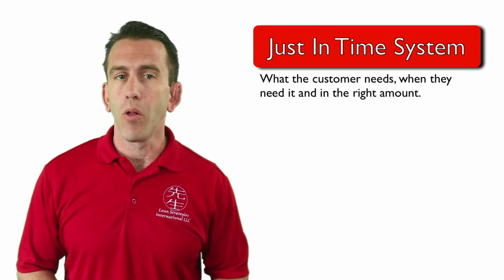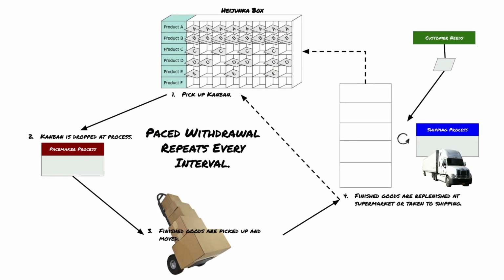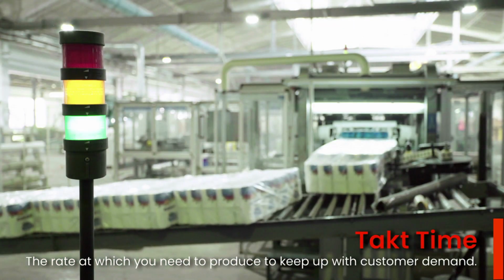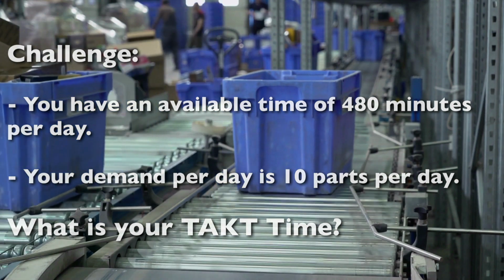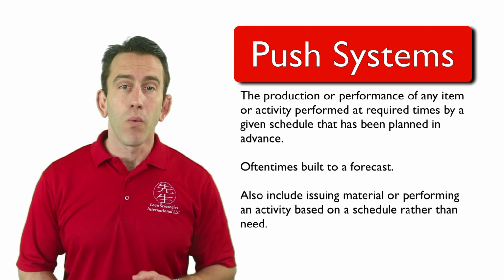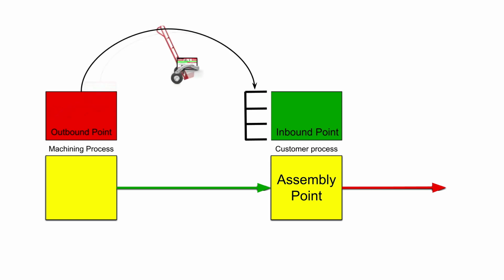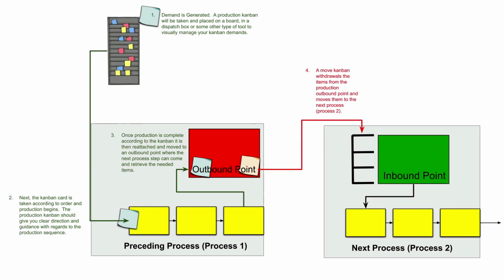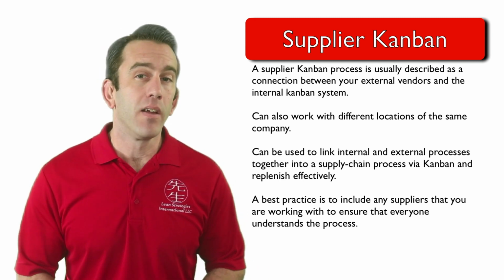The Basic Concepts Used in The Just in Time System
In this module you will learn about some of the basic concepts of the justintime system. In this module you'll learn about Takt time, kanban and some of the different types of kanbans.